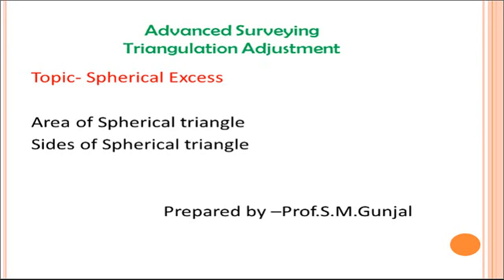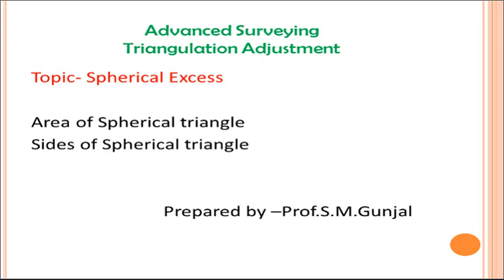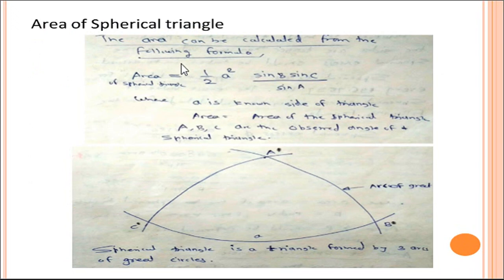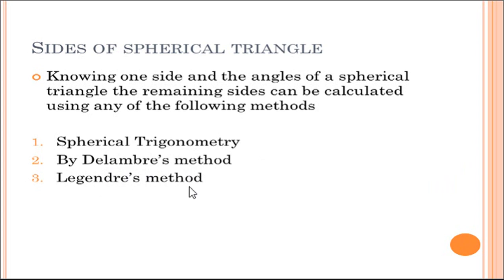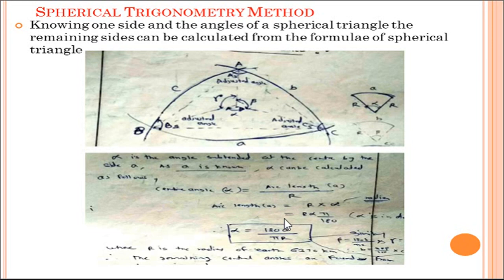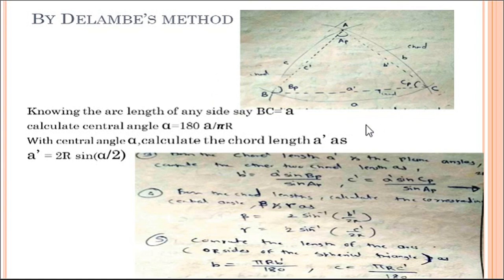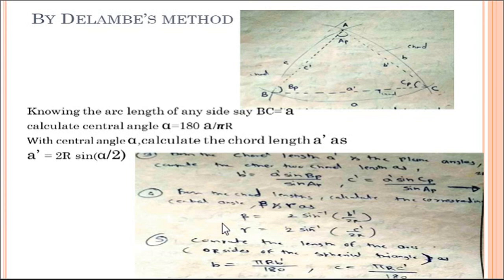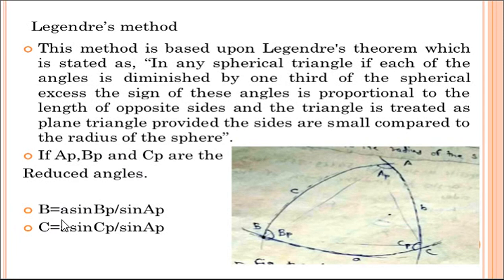Advance survey spherical excess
Spherical triangle, Calculations of spherical excess and sides of spherical triangle.